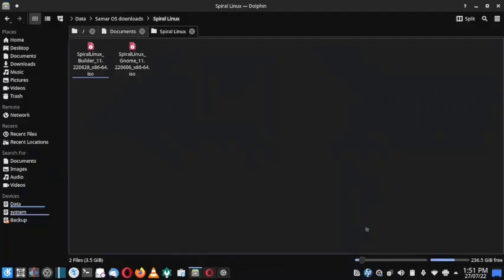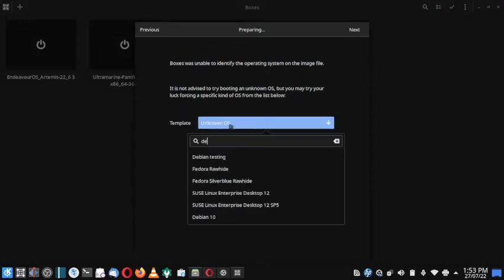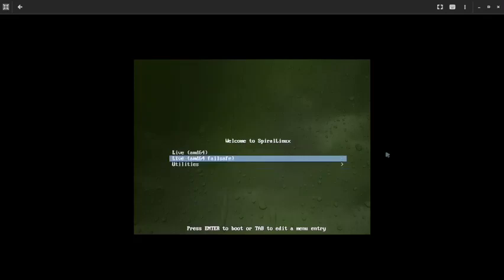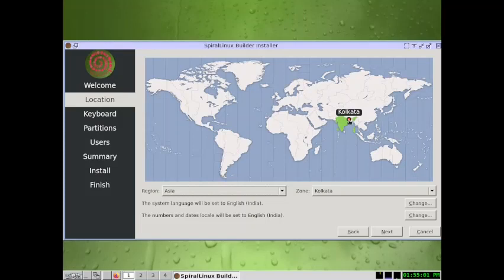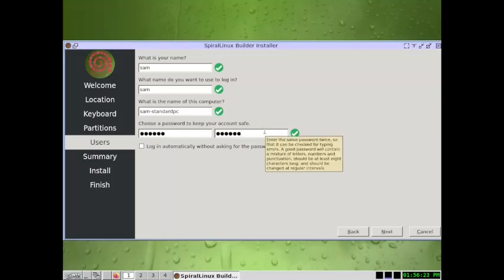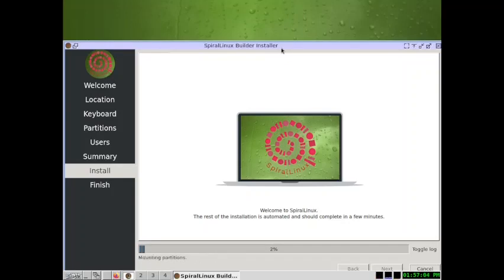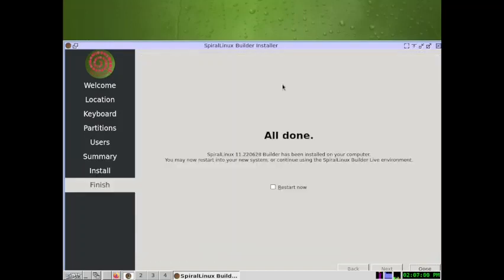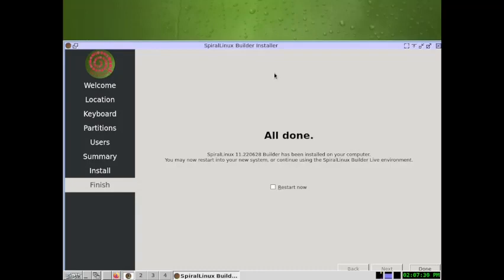Expert Install of SpiralLinux using Builder ISO - Part 1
This is a video guide for Expert Installation of SpiralLinux using Builder ISO - Part 1.

SpiralLinux features-

1) Installable live DVD / USB images around 2GB in size and carefully configured for a wide array of popular desktop environments.
 2) Built from Debian Stable packages with newer hardware support preinstalled from Debian Backports.
 3) Easily upgradable to Debian's Testing or Unstable branches with just a few clicks.
 4) Optimal Btrfs subvolume layout with Zstd transparent compression and automatic Snapper snapshots bootable via GRUB for easy rollbacks.
5) Graphical manager for Flatpak packages and preconfigured Flatpak theming.
6) Font rendering and color theming preconfigured for optimal legibility.
7) Preinstalled proprietary media codecs and non-free Debian package repositories ready to use.
8) Broad hardware support with a wide array of proprietary firmware preinstalled.
9) Extensive printer support with relaxed permissions for printer administration.
10) Optimal power management with TLP preinstalled.
11) VirtualBox support available out-of-the-box.
12) Enables zRAM swap by default for better performance on low-end hardware.
13) Normal users can operate and administer the system without recurring to the terminal.
14) Depends entirely on the Debian infrastructure, thus avoiding the "developer-hit-by-a-bus" concern.
15) Installed system can be smoothly upgraded to future Debian releases while retaining its unique SpiralLinux configuration.